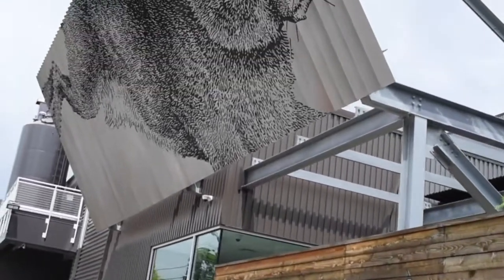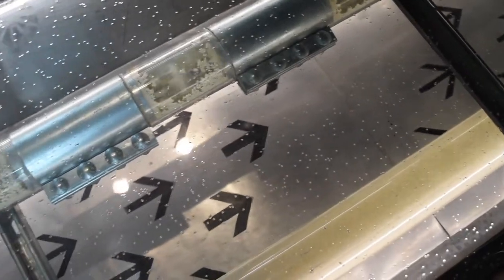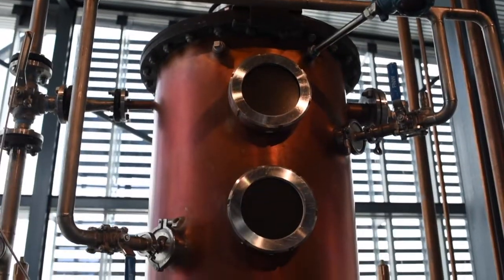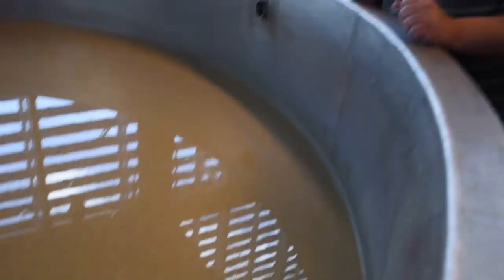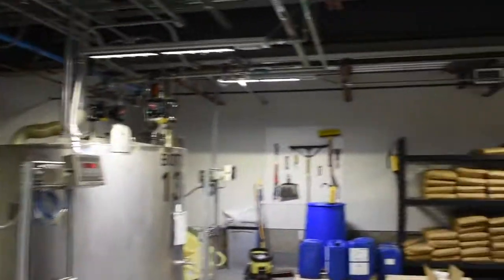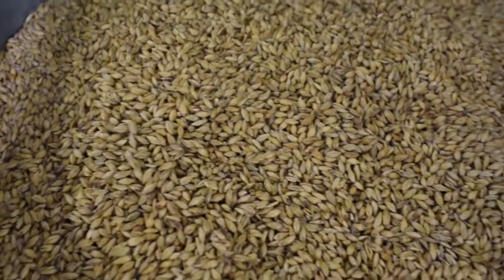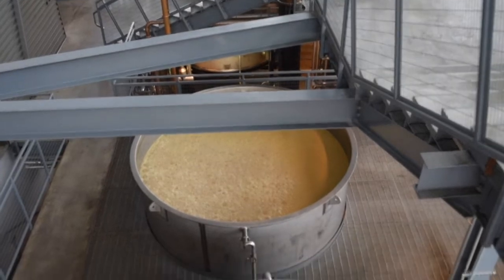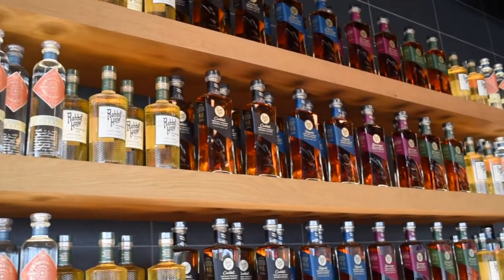Visiting Rabbit Hole Distillery in Louisville, Kentucky | Kentucky Bourbon Trail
Last week, we celebrated my husband's 31st birthday with a private tour at Rabbit Hole Distillery in Louisville, KY. Rabbit Hole was founded by Kaveh Zamanian in 2012. In this video, we try their four bourbons and bespoke gin.

Follow along as we visit their modern facility tucked in downtown Louisville. Drink responsibly. 21+ in USA.